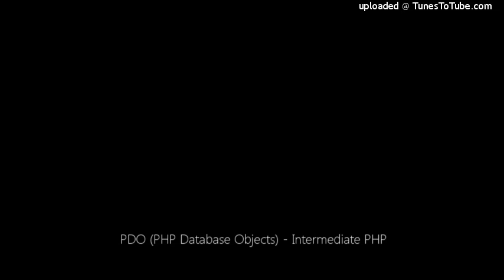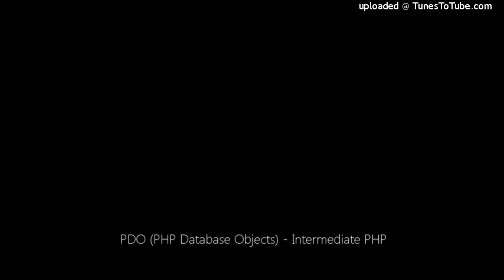PDO (PHP Database Objects) - Intermediate PHP